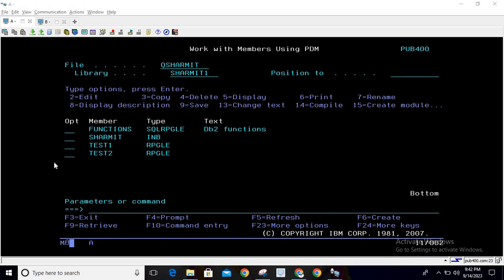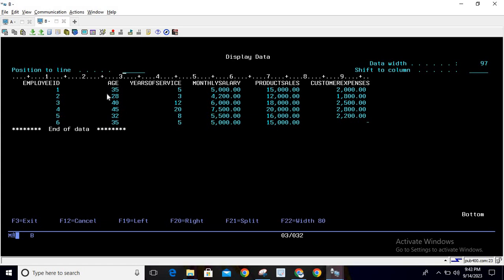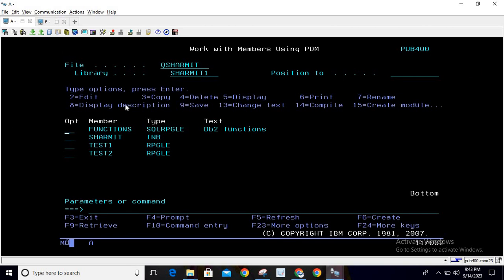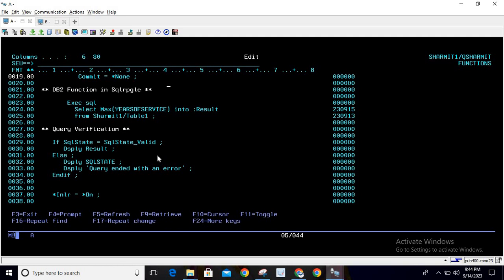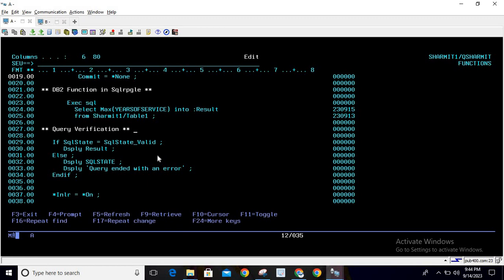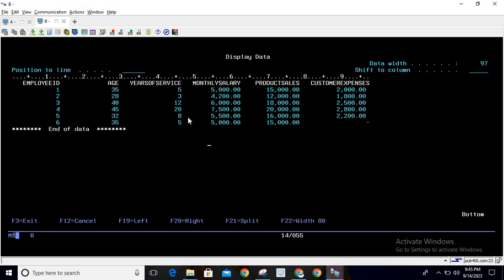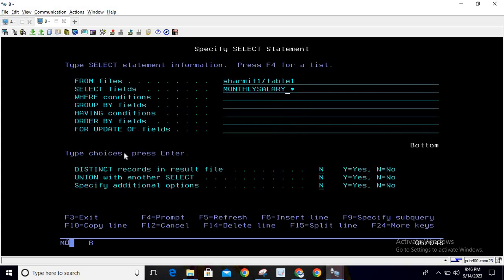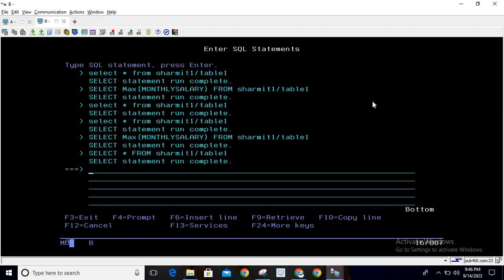Max function in db2 sql | SQLRPGLE | ibmi training | sqlrpgle as400 | db2 view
1. How to use Max function  in db2 sql using sqlrpgle in english.

2. DB2 SQL functions example in english.

3. Max function in db2 sql in english.